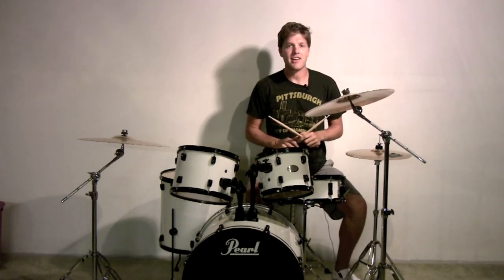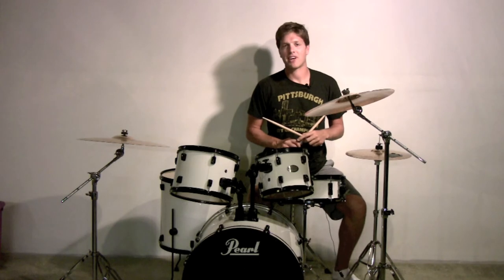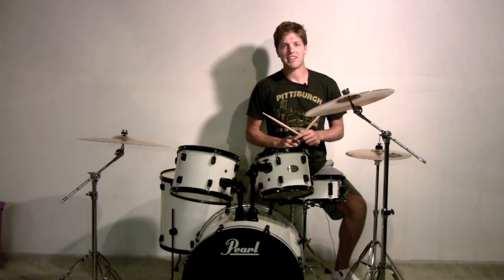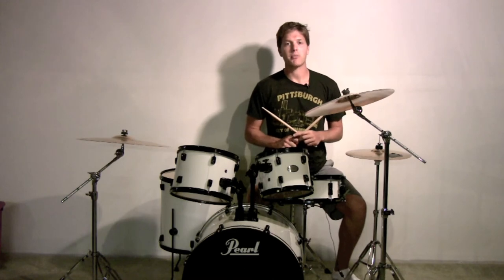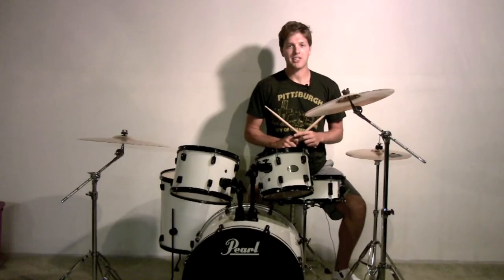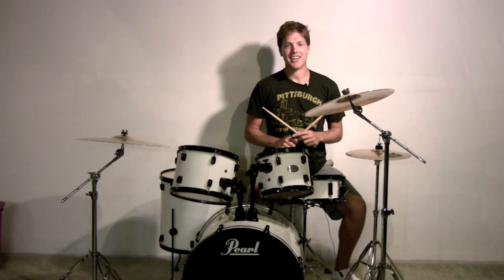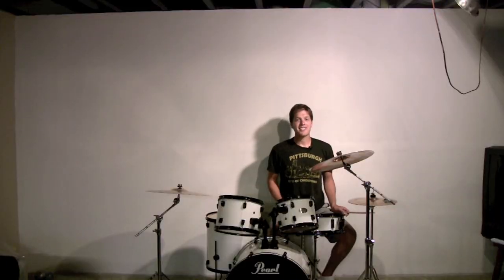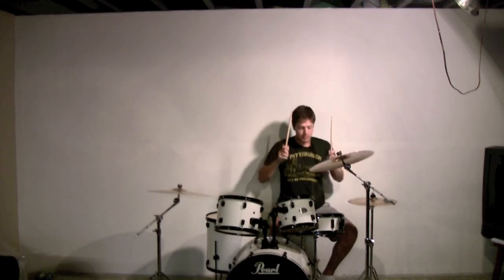Steel Rainbow Lesson #2: The Cobra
During a Hair Metal concert, the singer and lead guitarist always get all of the attention. Steal some of their swagger by executing a few cobra strikes during every live performance, as seen on page 158 of 'Steel Rainbow: The Legendary Underground Guide to Becoming an 80's Rock Star.'